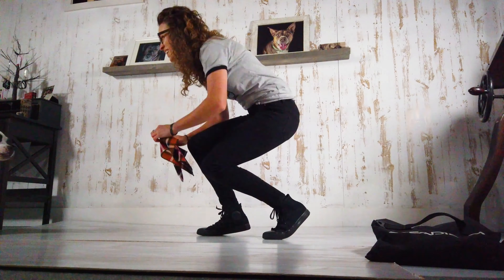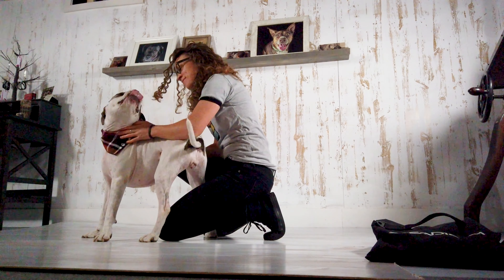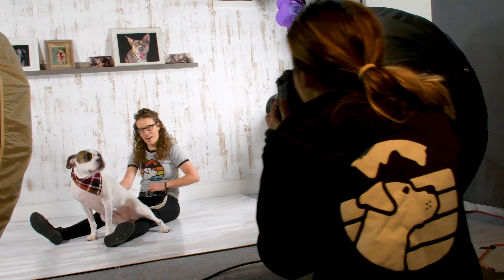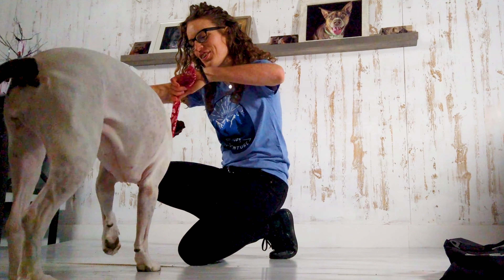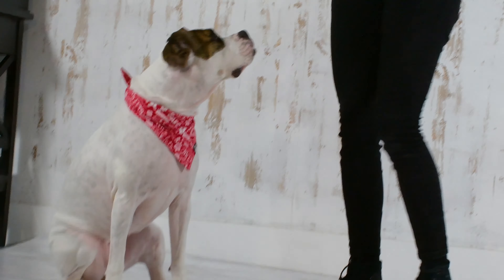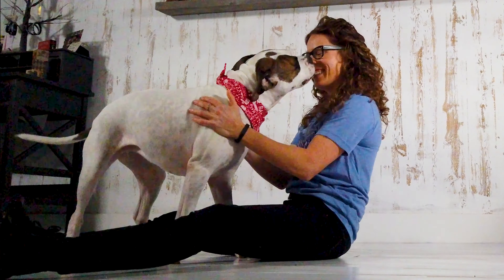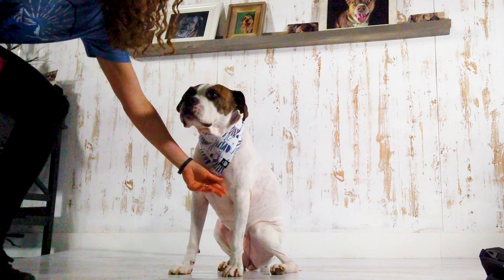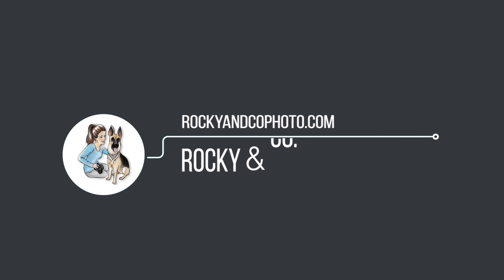Rocky & Co. Photography Collaborating with Off Leash Apparel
Full video oshowing off bandanas and t-shirts from Off Leash Apparel
Photography and Editing by Corin Cianfrocco owner of Rocky and Co. Photography
Videography by Prior Photography